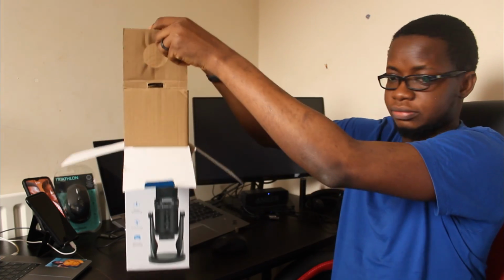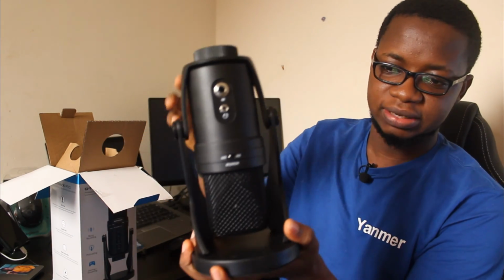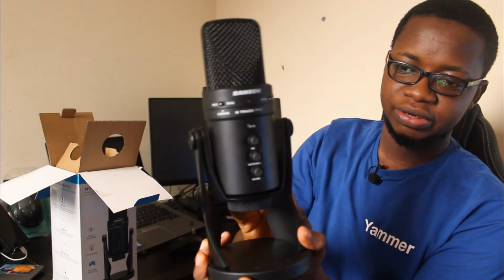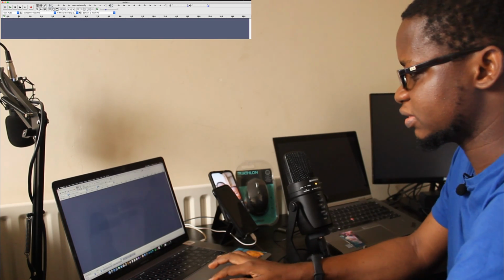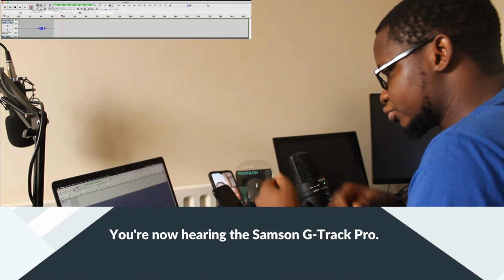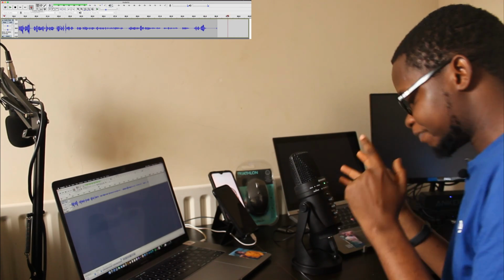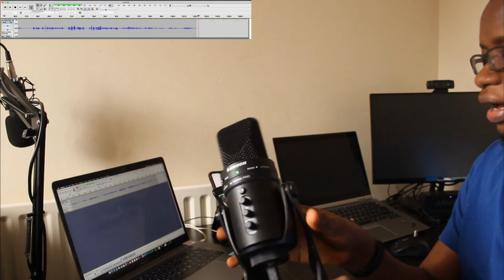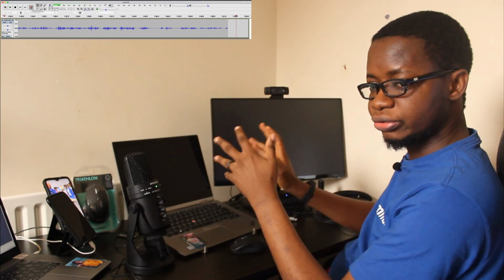Samson G-Track Pro Review: Best Budget USB Mic in 2020? 🎤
In this unboxing and review, I test the Samson G-Track Pro USB Professional Microphone with Audio Interface - a versatile USB mic with multiple polar patterns, built-in mixing, and solid audio quality perfect for content creators, podcasters, and musicians.

Key features: cardioid/figure-eight/omni polar patterns, headphone monitoring, quarter-inch instrument input, and USB plug-and-play connectivity. After testing it for recording and screencasts, the audio quality holds up well at various distances.

🕒 Chapters
0:00 - Introduction and unboxing
1:30 - What's in the box
3:20 - Setup and Audacity demo
4:30 - Polar patterns explained
6:00 - Final thoughts and call to action

👋 About Me
I'm Dara Oladapo, a DevOps engineer and content creator focused on Code, Cloud, and CI/CD.

Devices
- Camera: Canon EOS 1300D
- Logitech M720 Triathlon Mouse
- Samson G-Track Pro Microphone
- Boya BY-M1 Clip-On Microphone
- Sony WH-CH700N
- Neewer NW-800
- Amazon Echo Show 8
- Tonor Suspension Boom Scissor Mic Stand
- sogesfurniture Computer Desk
- play haha Gaming Chair